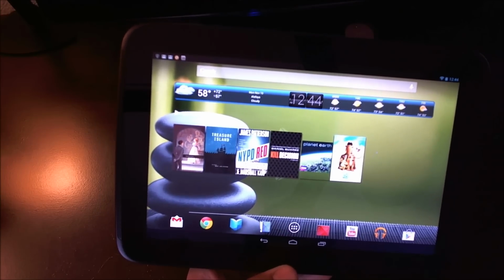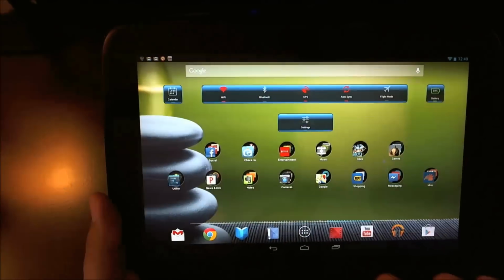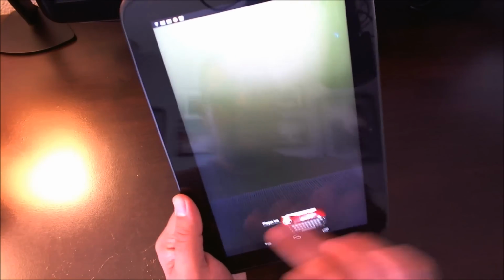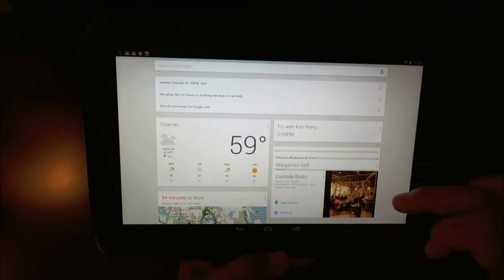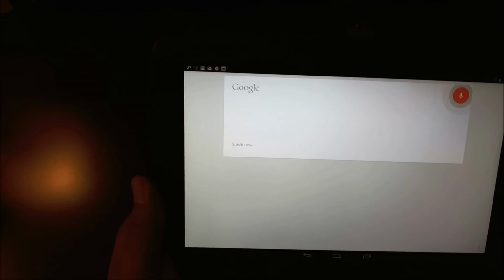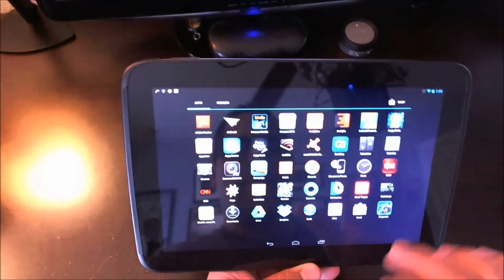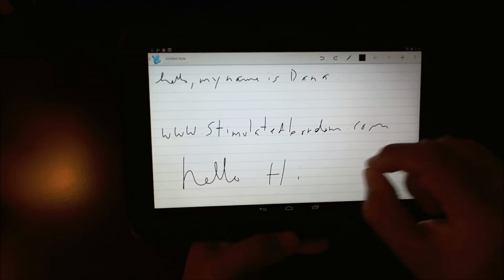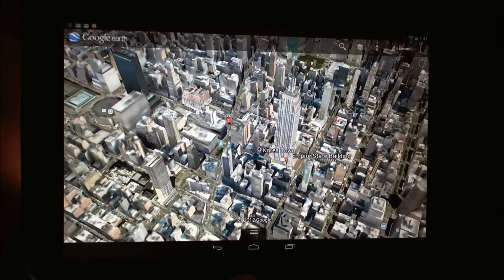Google Nexus 10 Review (Part 2): Gaming, Google Now, Google Earth & Note Taking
In Part 2 of my comprehensive video review of the Google Nexus 10 tablet by Samsung, I demonstrate how gaming looks and performs on the Nexus 10, along with responding to viewer questions and requests relating to how Google Now, Google Maps, Note Taking and other features look and perform on the tablet.

Reviewer: Dana Sciandra, host of the Stimulated Boredom podcast